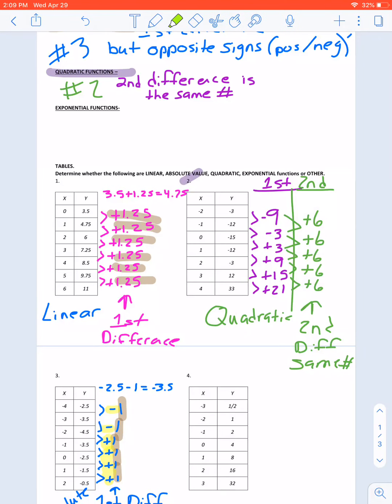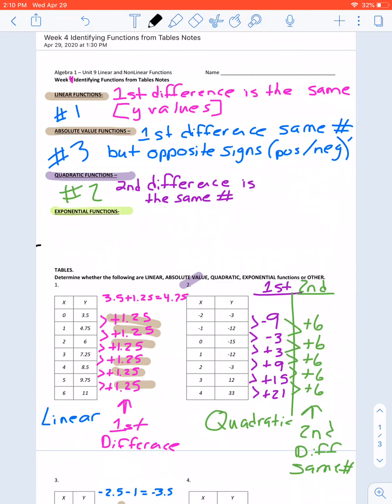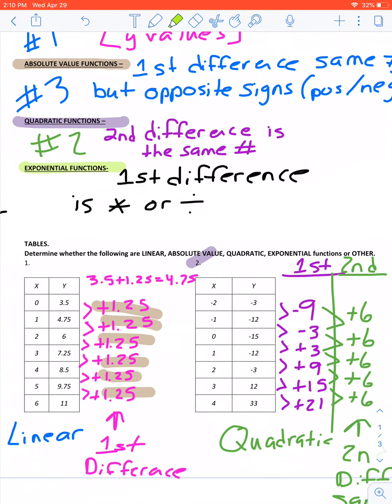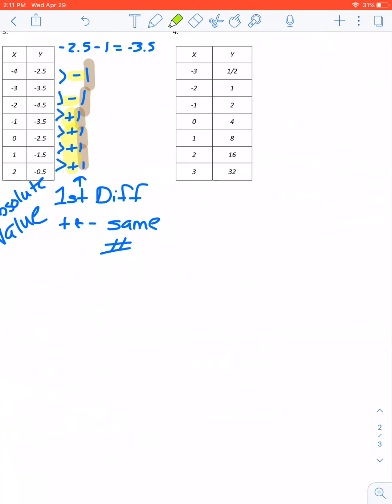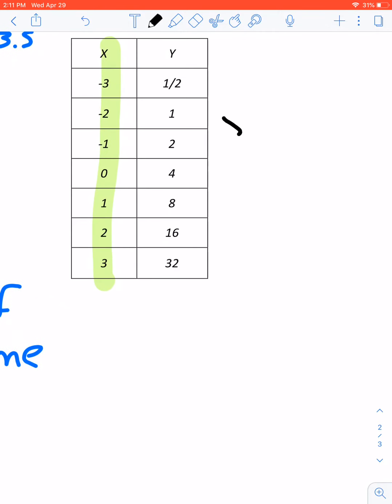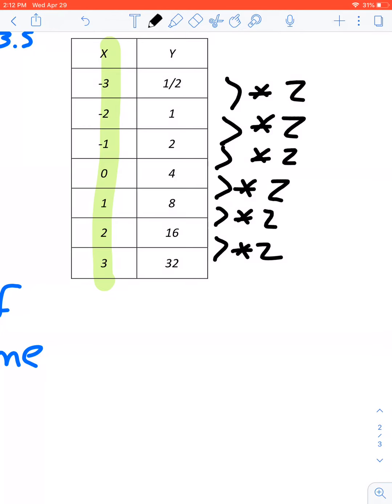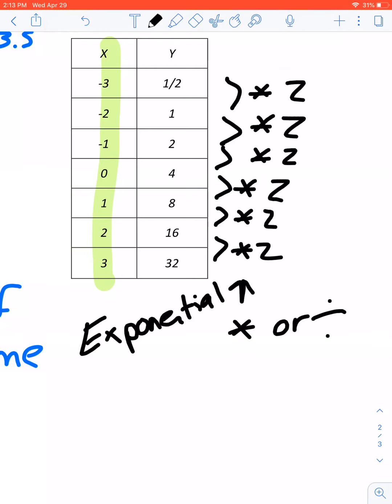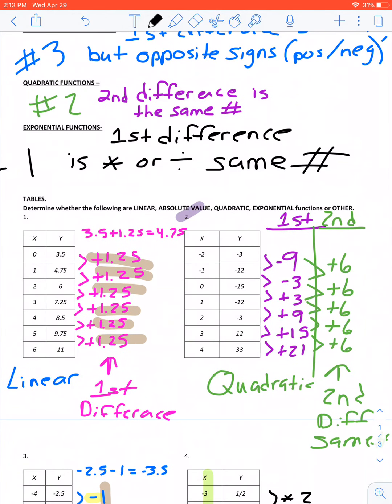Algebra 1 5/13/2020 Classifying Exponential Functions from a table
How to classifying exponential functions when given a table of values